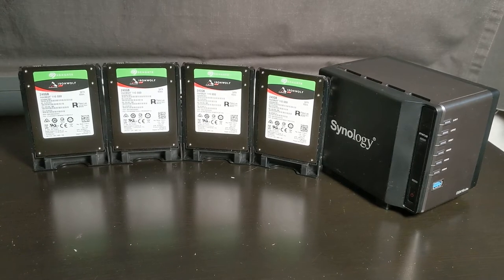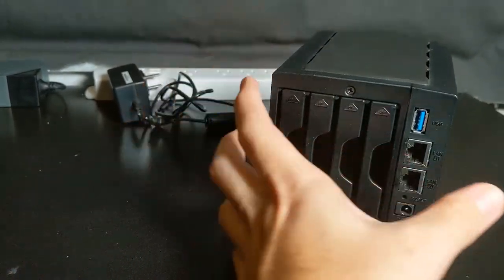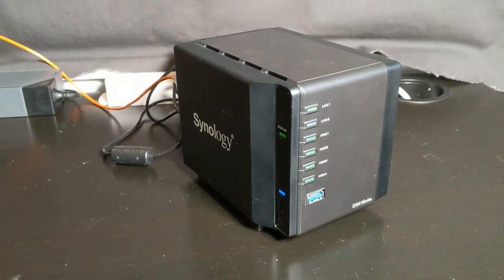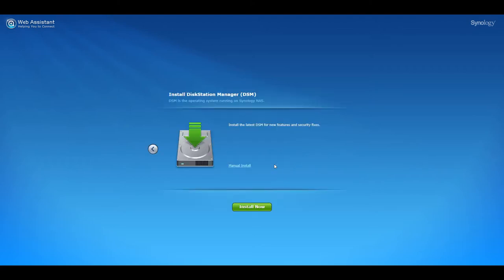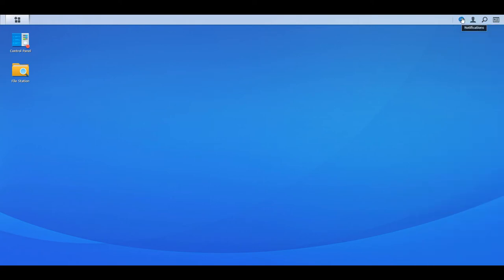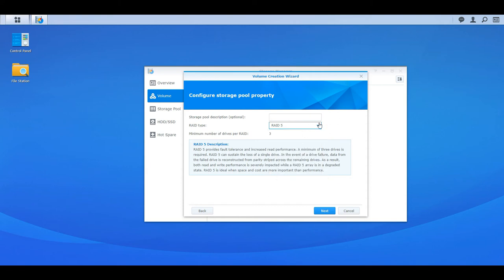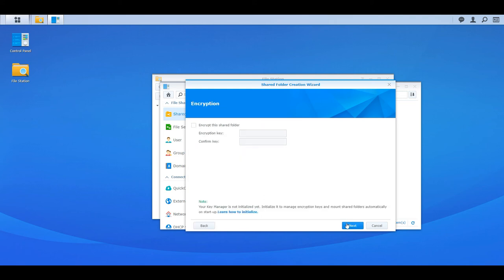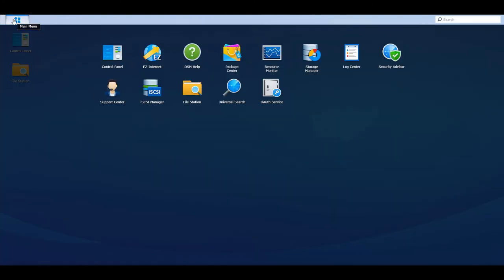How to Setup and Use a Synology NAS - The Complete Guide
In this video I will show you how to use a tool to search on the network and find all the synology nas servers and how to do the initial setup and configuration of your synology nas server.